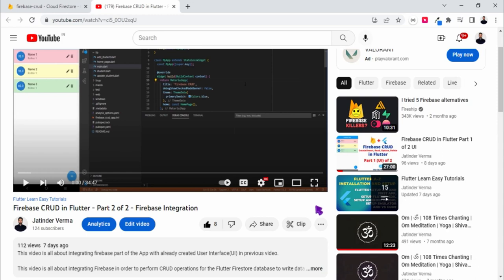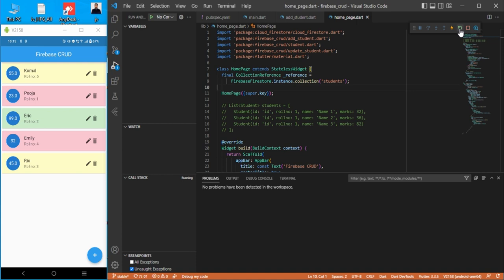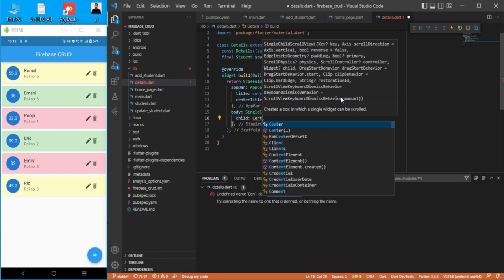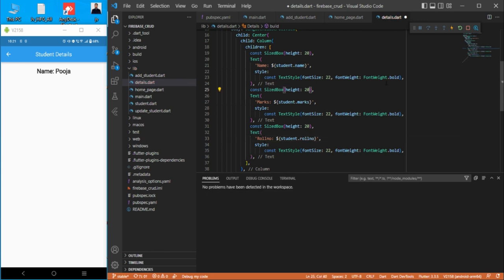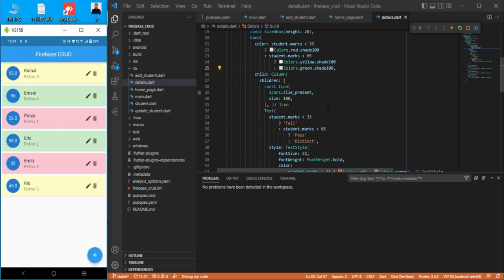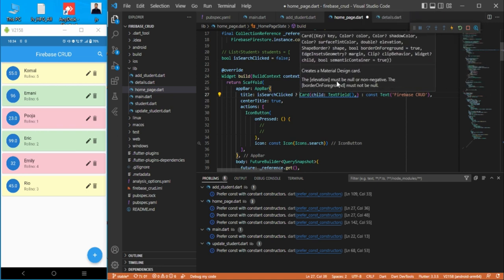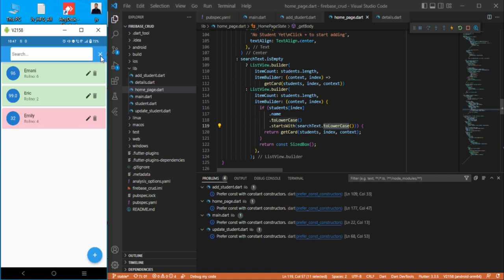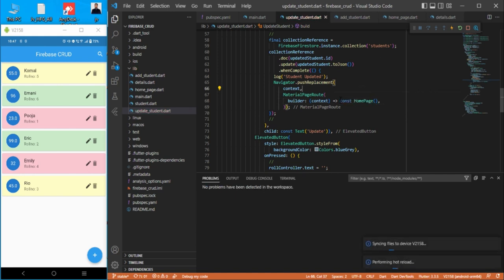Search Bar in for Live Data Search and onTap Details Page Flutter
This video is a requested content by the viewer.

In this video we are adding a Search Bar to search students by Name.
Also, we can tap on any student entry and it will open details for the same.

To completely understand this, it is recommended to watch is two videos of the Firebase CRUD in Flutter.